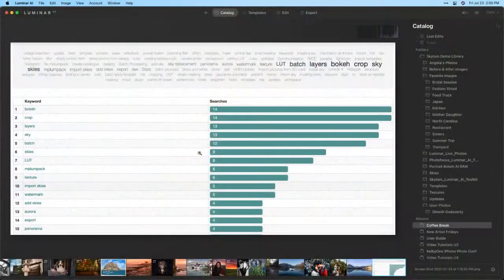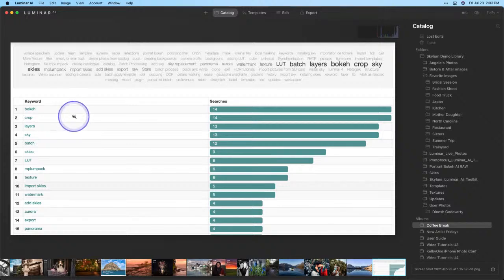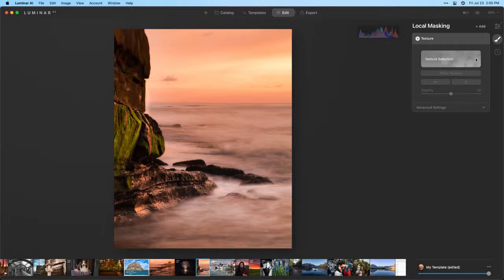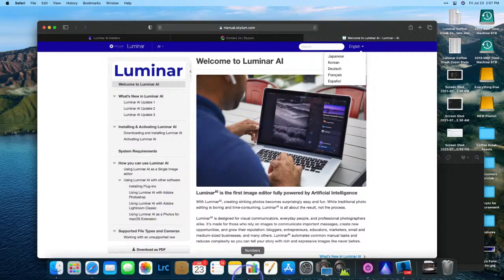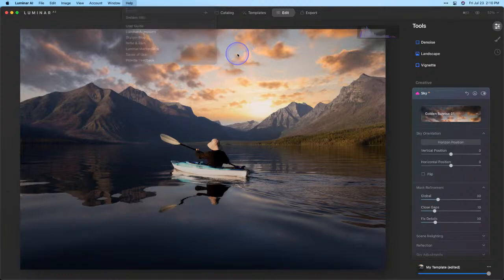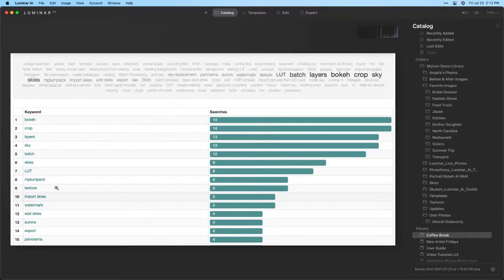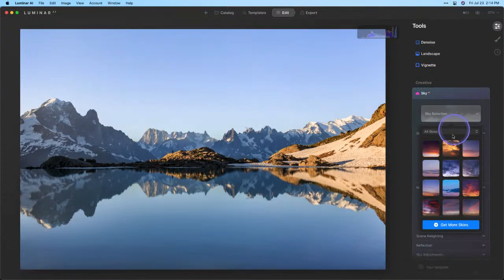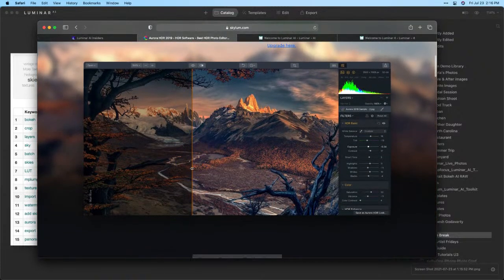Luminar Coffee Break: New Artist Friday: AMA (ask me anything)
Topic: New Artist Friday: AMA (ask me anything)

Ask me anything! Each Friday, Angela and Vanelli hold a special AMA (ask me anything) session to answer YOUR QUESTIONS about photo editing, Luminar AI, and just about anything photography-related.